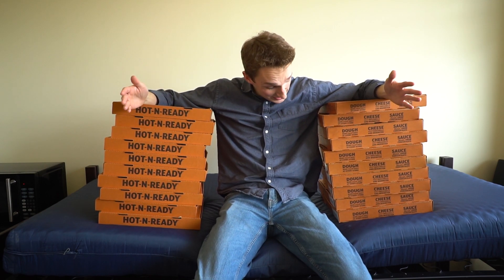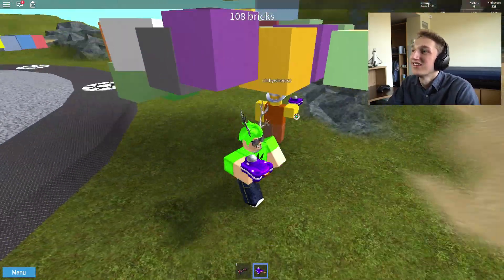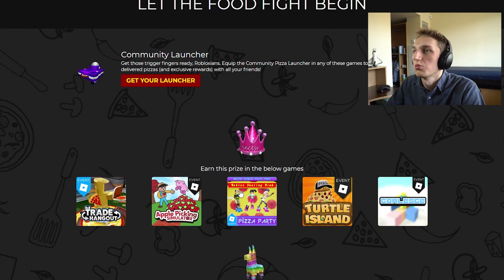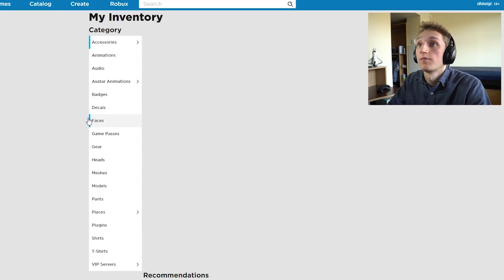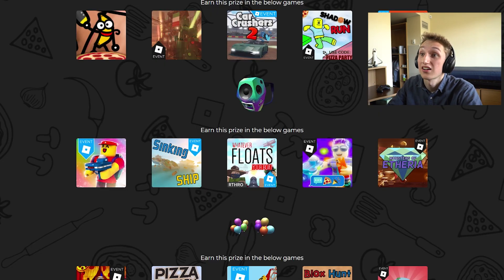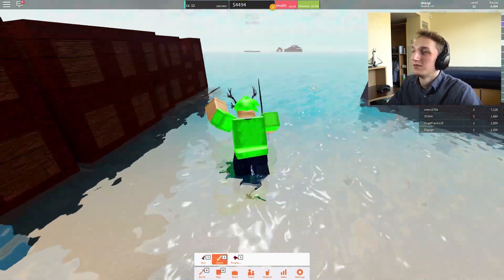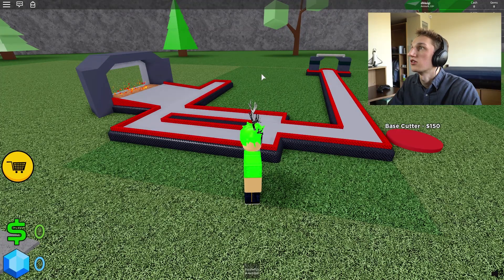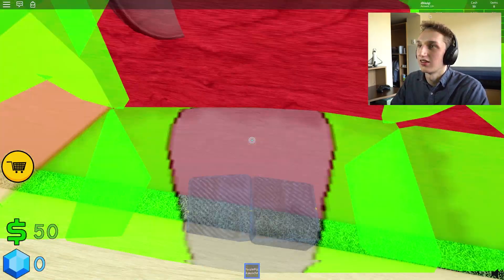I "bought" 20 pizzas to make this video (Roblox Pizza Party Event)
Man this video required a lot of pizza. Anyways I hope you guys are having fun with this event! I still have to get the special prizes at some point!

Songs Used (In Order):

Hollywood Holiday - Ren and Stimpy Soundtrack

Victory Fanfare - Final Fantasy VII Soundtrack

Witty Fellow - Spongebob Squarepants Soundtrack

Pizza Theme - Spiderman 2: The Game

Hip Shop - Deltarune Soundtrack

Ok so spoilers I technically didn't buy all the pizza...it was more of a slight chip in (hence "bought" :P)